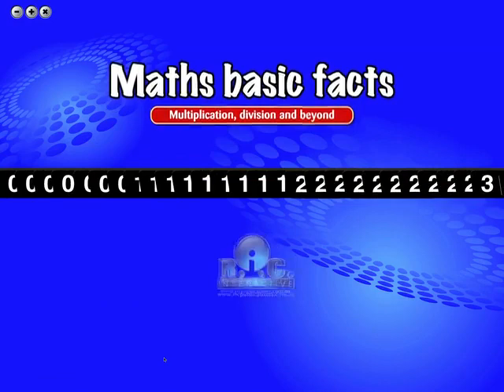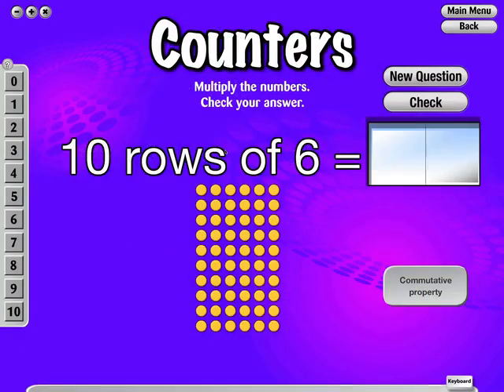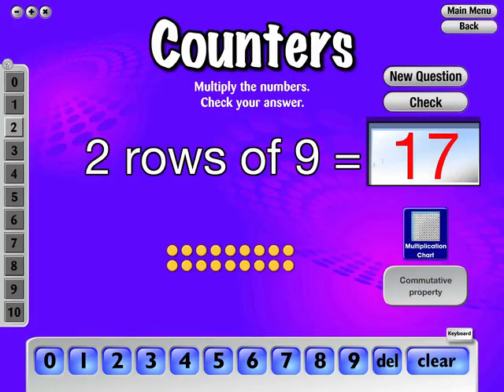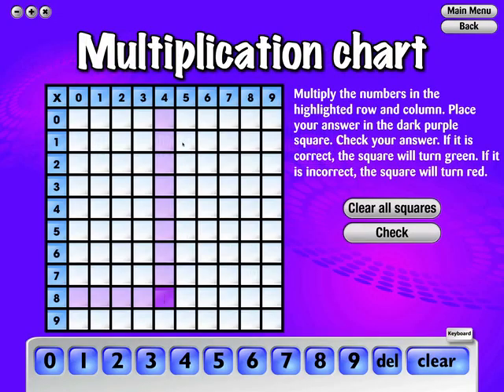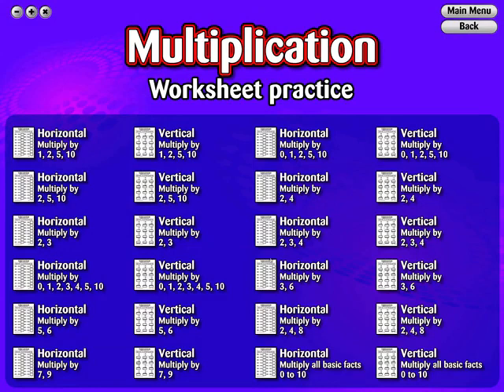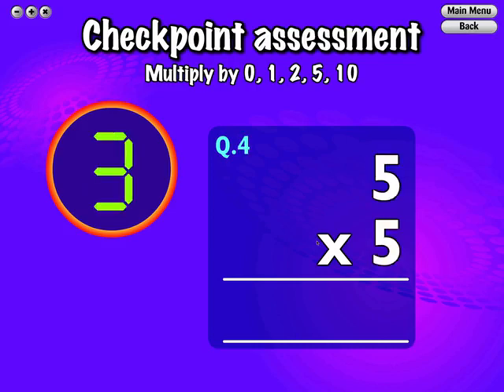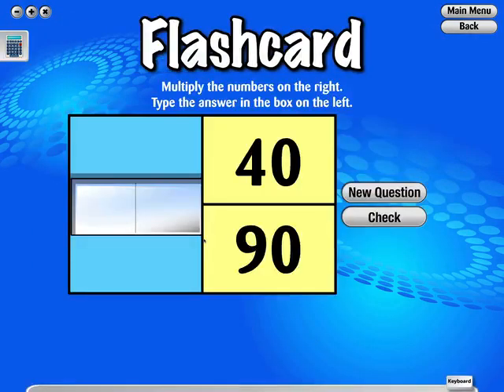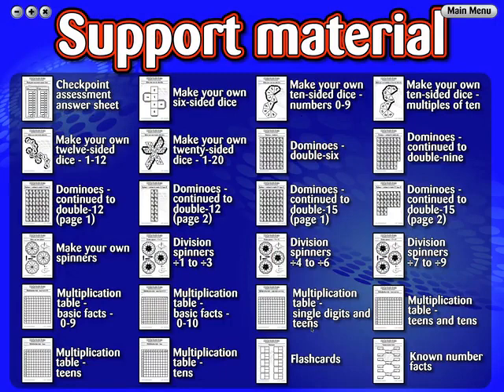Maths basic facts 2 - Multiplication, division and beyond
Maths basic facts from R.I.C. Publications is a comprehensive interactive resource that provides the teacher with extensive background information (digitally delivered) and a wide range of resources that support the introduction and development of multiplication and division basic facts. The author, Dr Paul Swan, is an experienced teacher educator with vast experience in teaching mathematics in primary schools. As well as authoring this structured and creative resource, he presents a video version of a comprehensive teacher information section that guides the teacher through basic facts best practice.